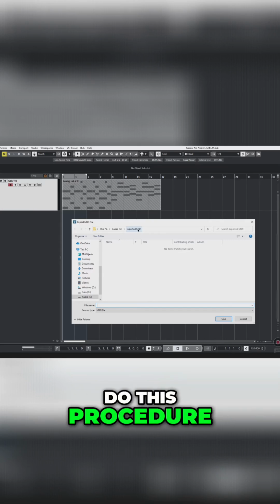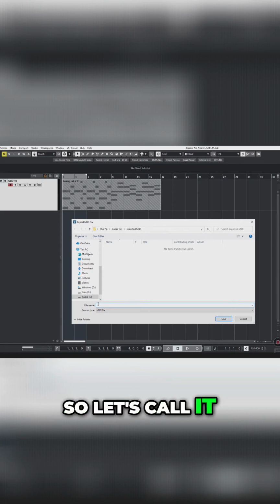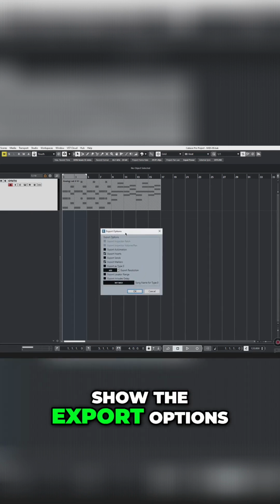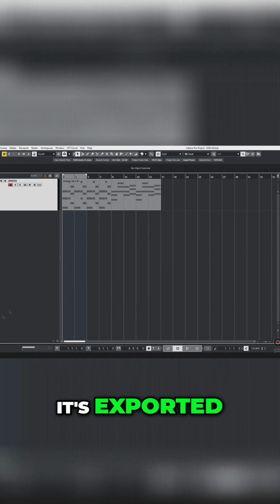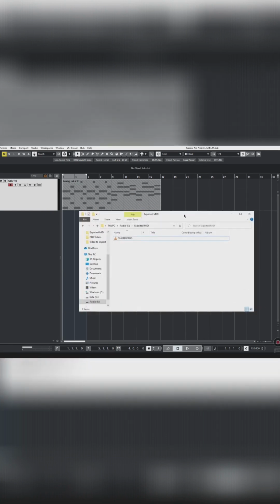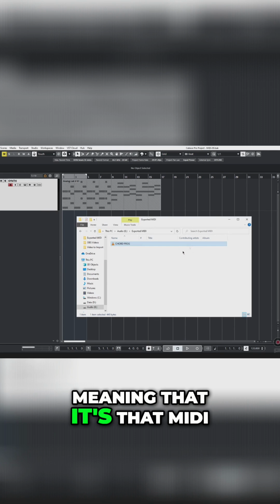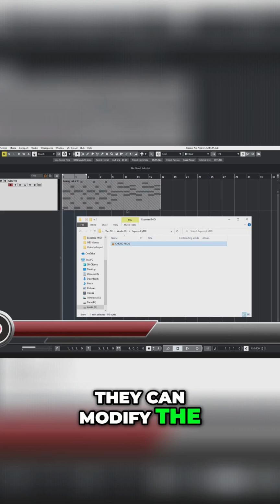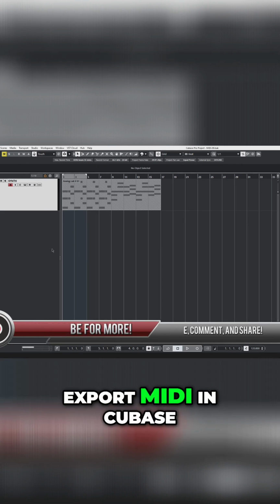Mastering MIDI Export in Cubase: Step-by-Step Guide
Learn to efficiently export MIDI files in Cubase with this easy tutorial. We cover naming, export options, and how to share your creations with fellow producers, ensuring a smooth collaboration for enhanced music production.